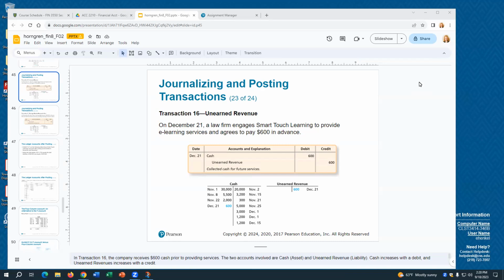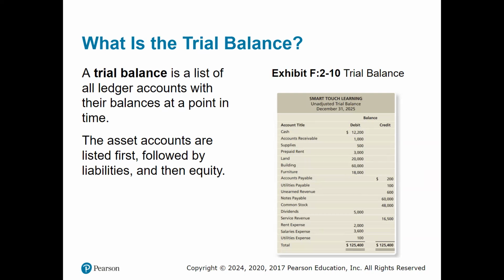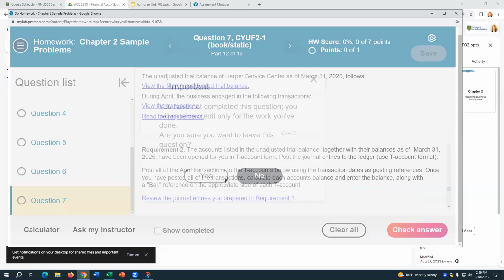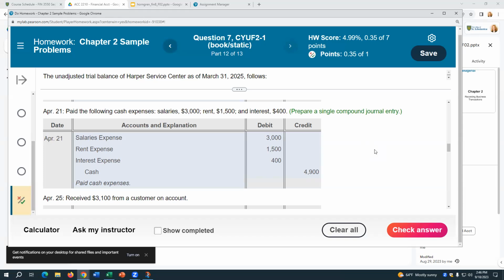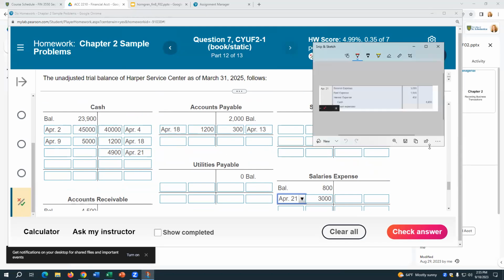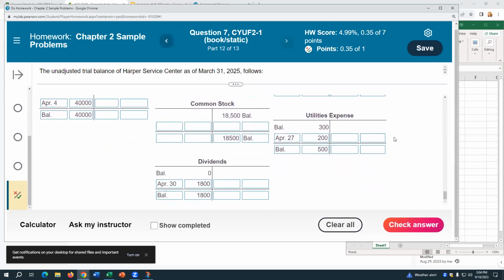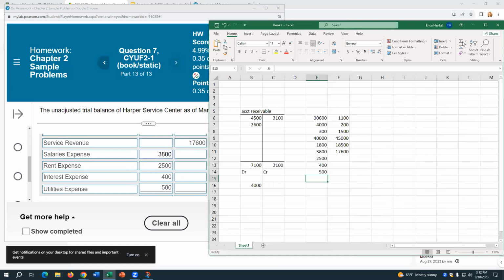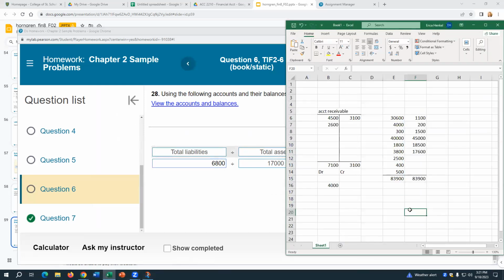ACCT 2001 - Chapter 2 - Ledger Balances and Trial Balances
Lecture/Discussion on Chapter 2